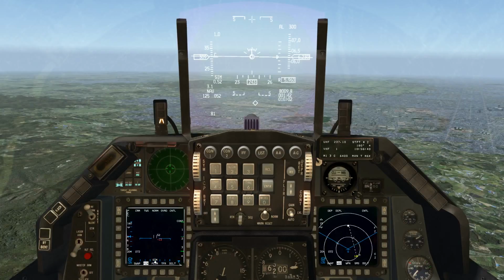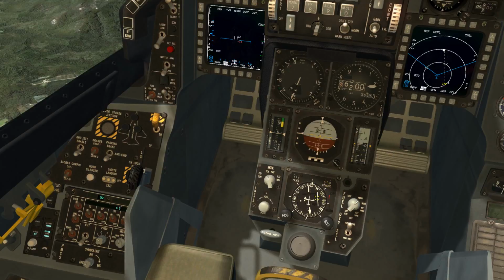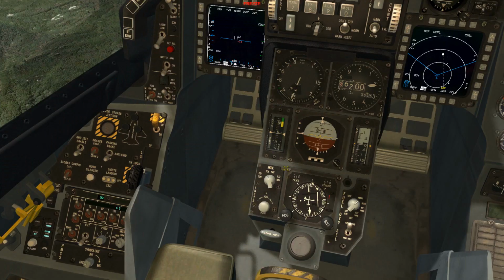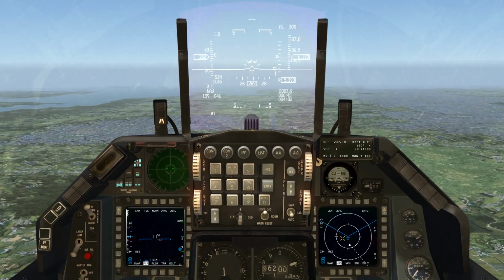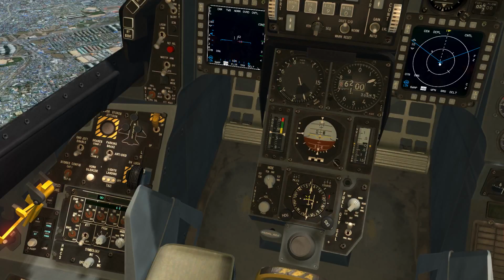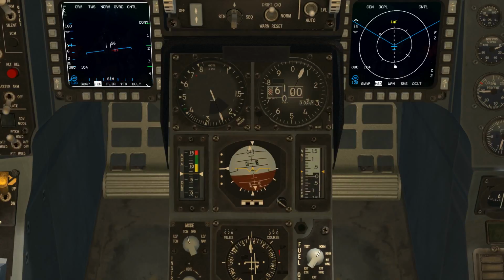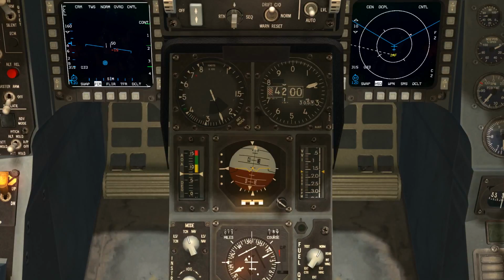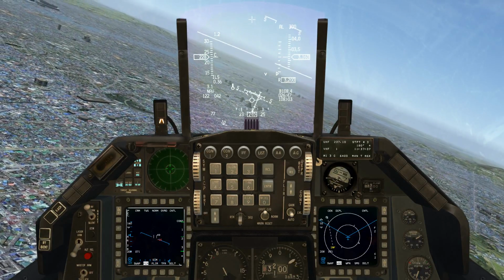ILS in BMS 4 33 Part 1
This is a remake of Part 1, I wasn't satisfied with that effort.